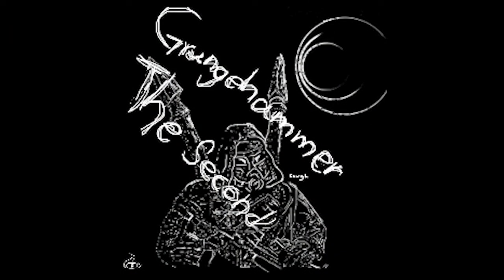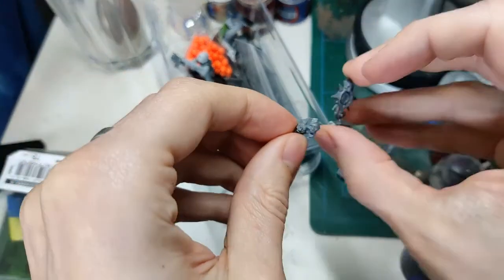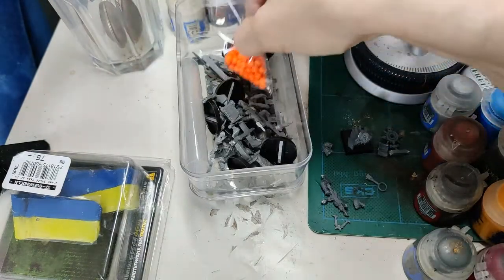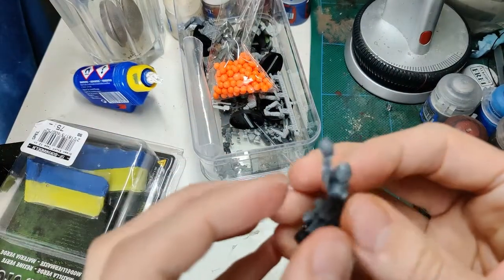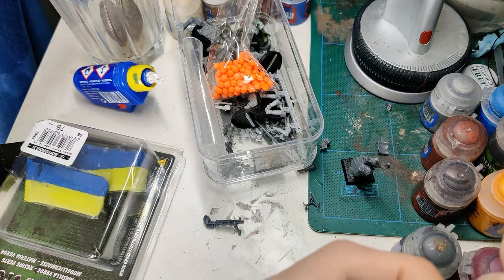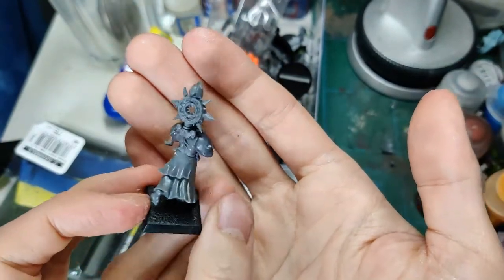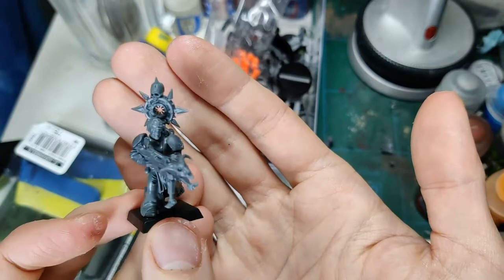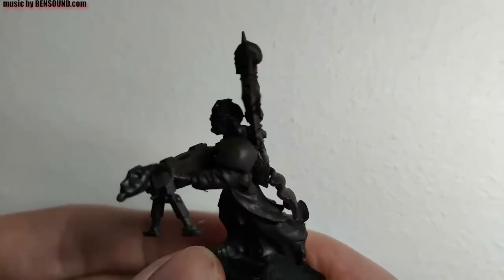KITBASHING A CHAOS CULTIST | Grungehammer the Second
In this video, we trawl through one of my many bitz boxes to see if we can't make ourselves a cool dude to join my chaos renegades/cultists army. I'm working on some shorts describing how to paint the boy, that will eventually be put together into a full painting instructions video too, so look forward to that!
While you're down here, I'd also like to mention that any music used in this video is from BENSOUND.com, partly because I have to, but also because it's damn good royalty free music, which you should check out if you make videos or just like having royalty free music for some reason.
If you make any nice cultists of you own, why not subscribe to the channel and hang around for a bit as I'm in the process of setting up a Discord server where we can all share our chaotic offerings and misguided imperial heroes!

Thanks. I wonder if long descriptions are a good thing or not. We'll see, I guess. Oh, just 30 more symbols to reach a 1000